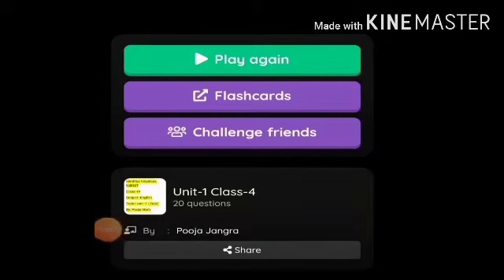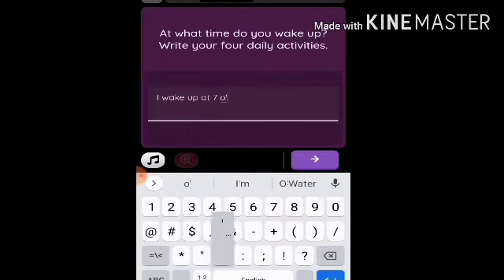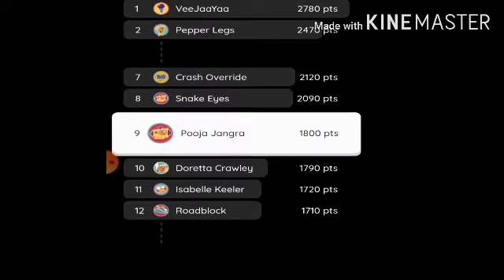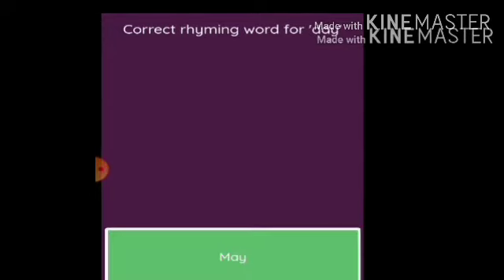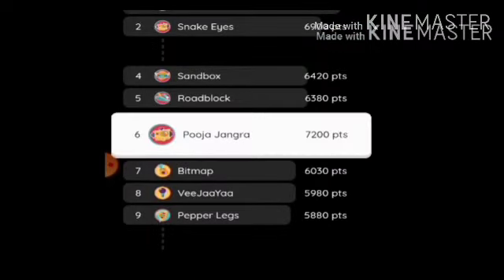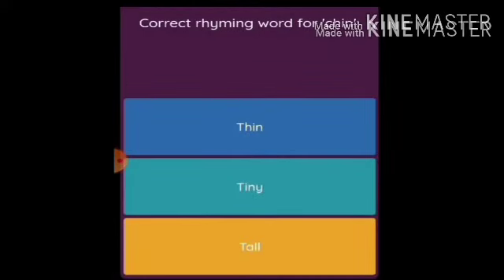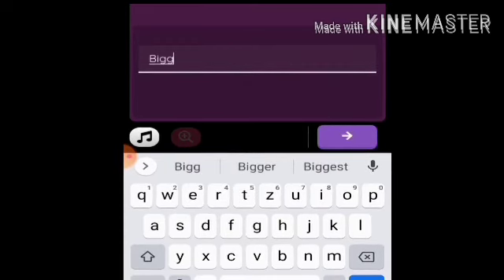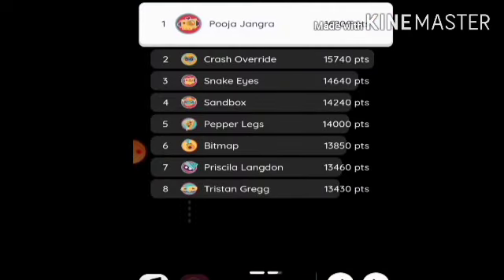Neha's alarm clock quiz|Quiz for neha's alrm clock|neha's alarm clock class 4